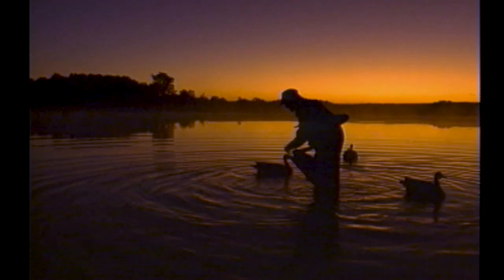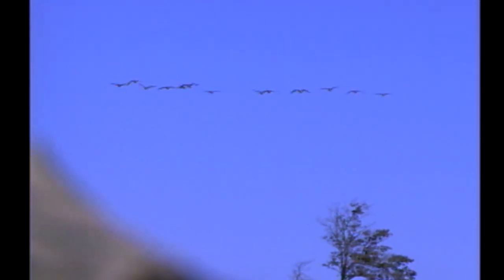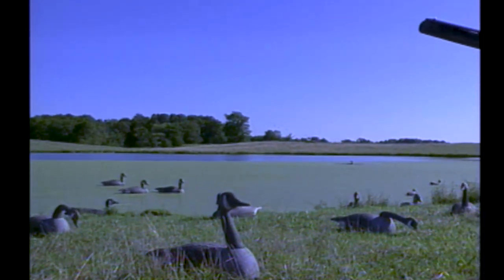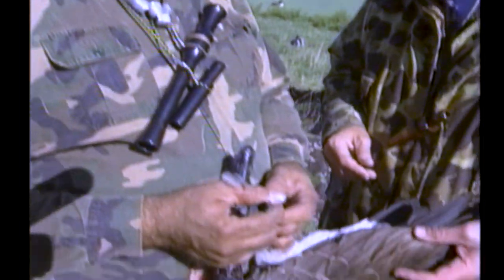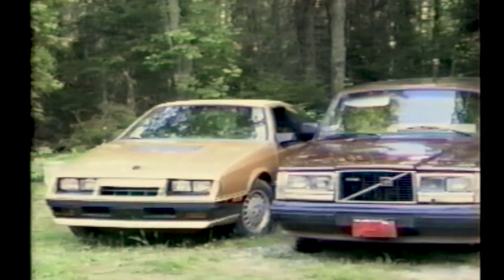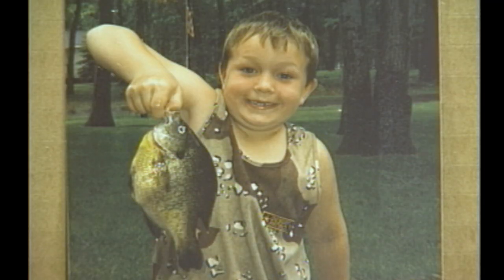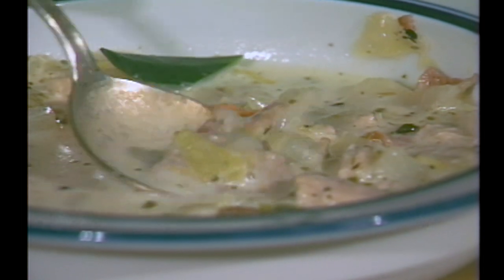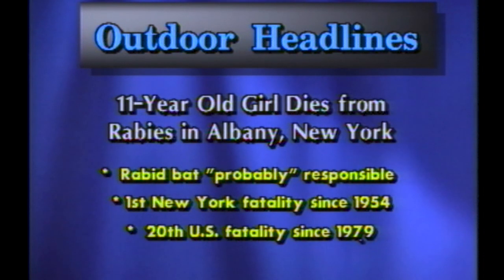Southern Michigan Goose Opener - Goose Breast Recipe, Trophy Tale & More! 1993-09-09 FTPS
A look at Southern Michigan Goose Hunt Opening Day  - Recipe For Goose Breast & More! 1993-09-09 FTPS